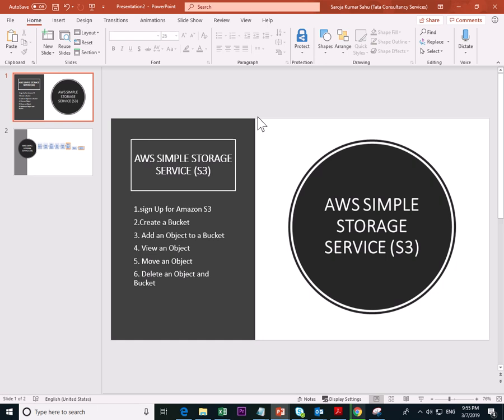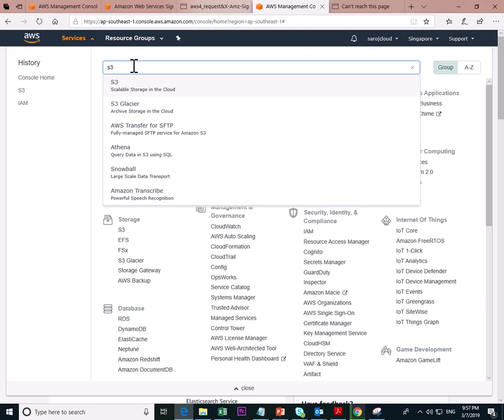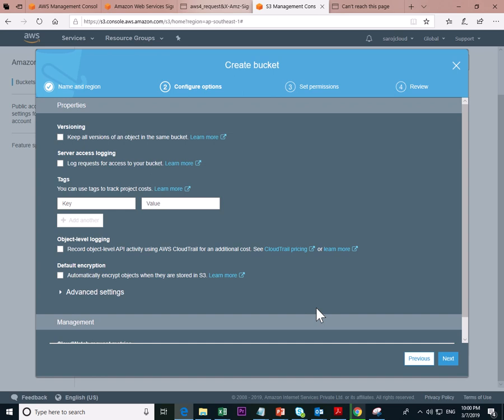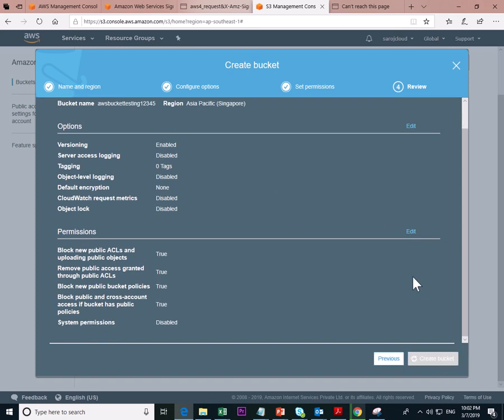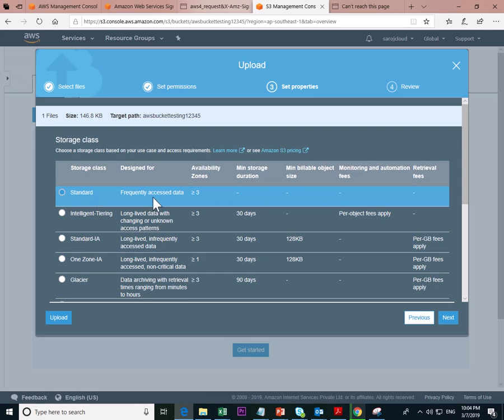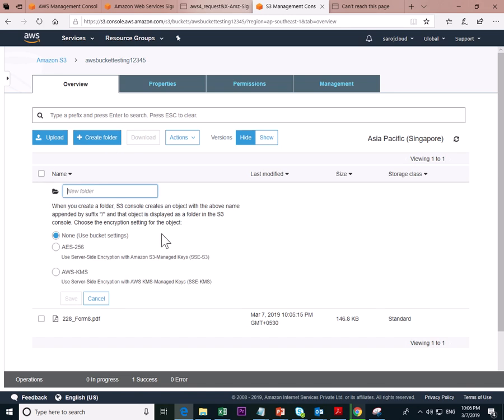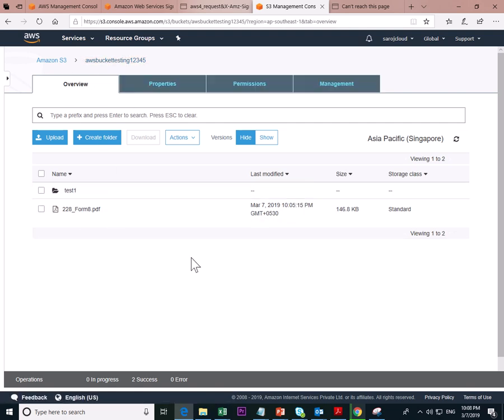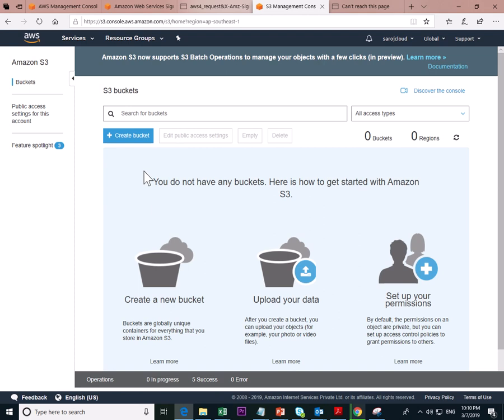AWS S3 (SIMPLE STORAGE) by saroj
Here it has been described how to create a bucket step by step as below.
1.sign Up for Amazon S3,
2.Create a Bucket
3. Add an Object to a Bucket
4. View an Object
5. Move an Object
6. Delete an Object and Bucket